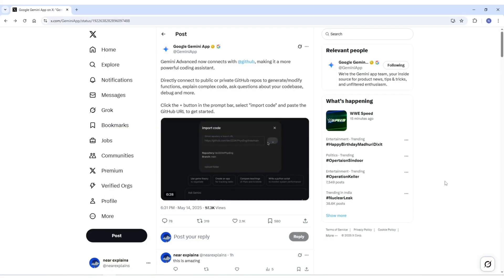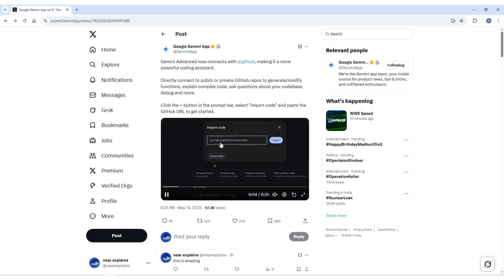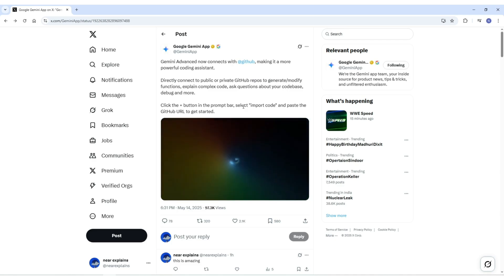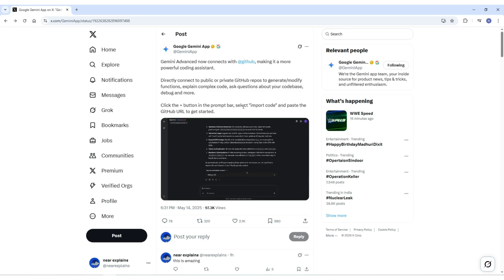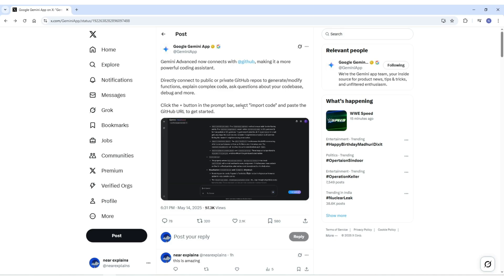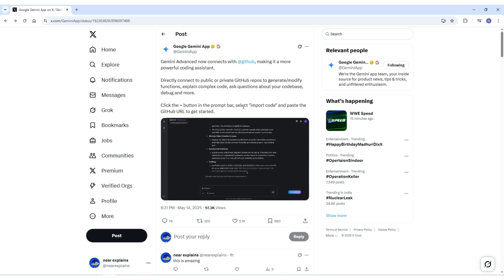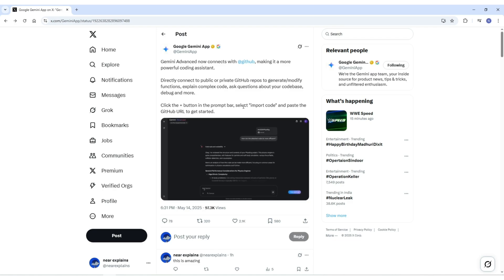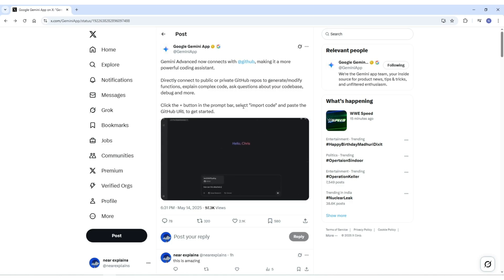Gemini Advanced + GitHub Integration Explained in just 4min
In this video, I’m walking you through Gemini’s new GitHub integration and showing how it can help you understand, debug, and even generate code just by pasting in a repo link. Seriously—it’s like having an AI code buddy right in your chat.

You can now give Gemini access to up to 5,000 files from your GitHub repo (yep, even private ones), and it’ll help explain tricky code, find bugs, and suggest improvements. Super handy if you’re working on a big project or diving into someone else’s code.

Here’s what I’ll cover:

How the GitHub integration actually works

What Gemini can and can’t do with your code

Why this is such a big deal for developers

Who gets access and what you’ll need to set it up

A few things to watch out for (yes, there are some limits)

If you’re into coding, AI tools, or just want to save some time and stress, you’ll want to see this one.

timestamps:
00:00 - intro
00:25 - update
01:59 - how to access
02:36 - Limitations